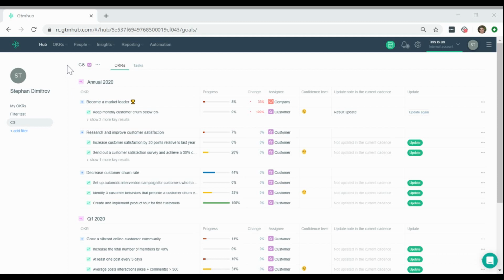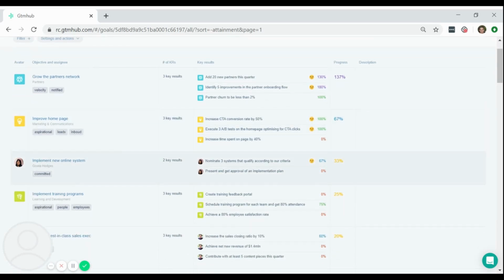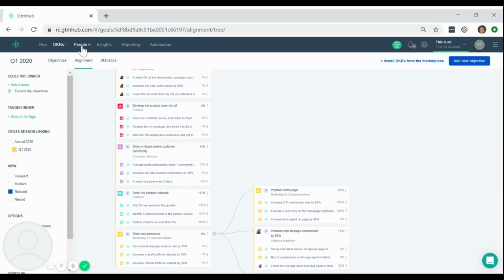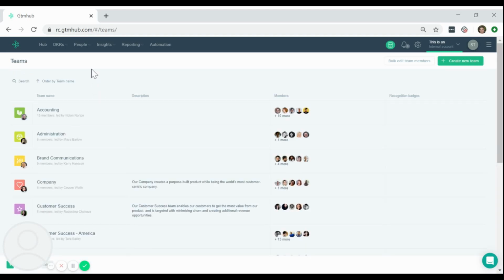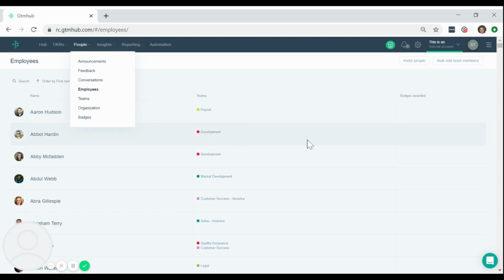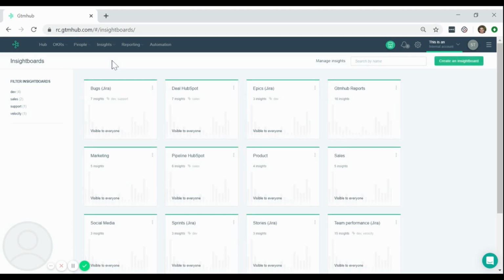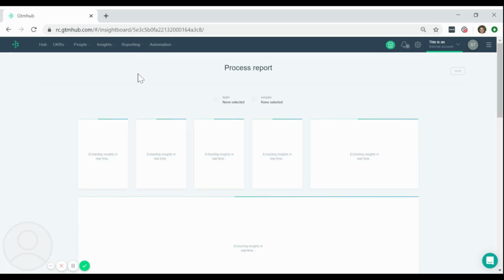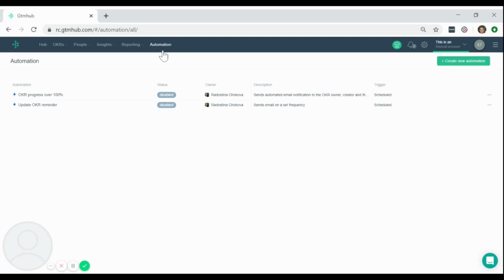Gtmhub Basics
Watch this video to learn more about the basic functionality Gtmhub provides. The team walks through the essential steps in setting up and using your Gtmhub account like managing Sessions, OKRs and Alignment, organizing your users, working with data integrations and Insights, Reporting, and Automation.